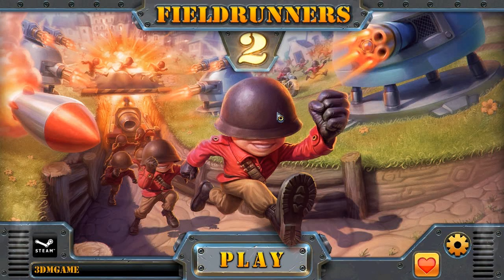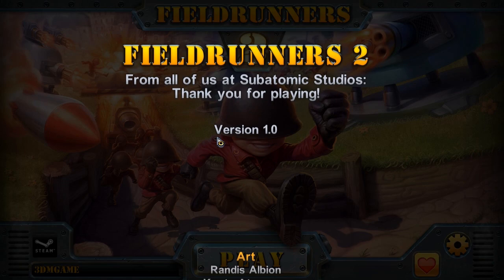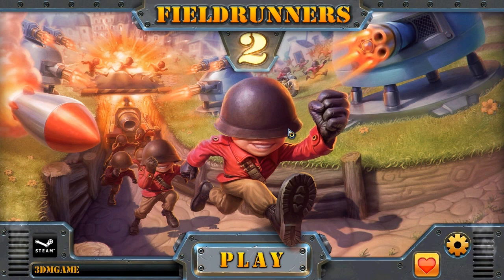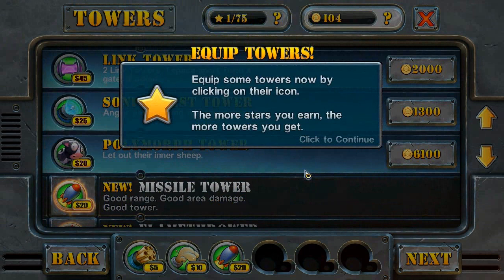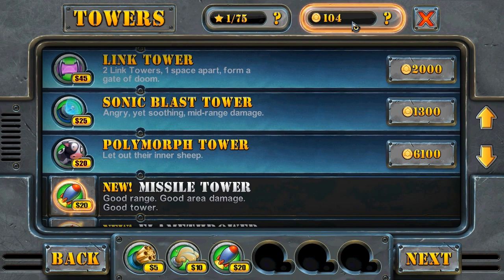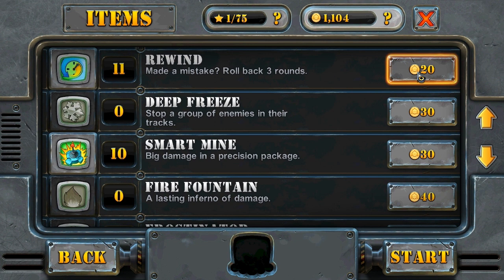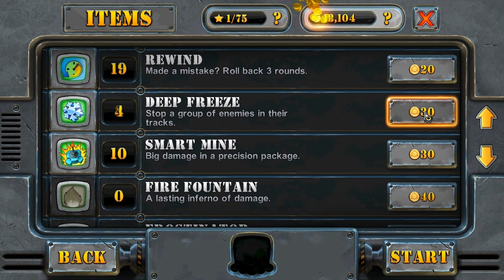Fieldrunners 2 coins cheat code :D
link expired, this is a very old video